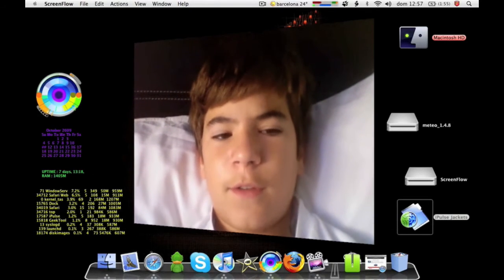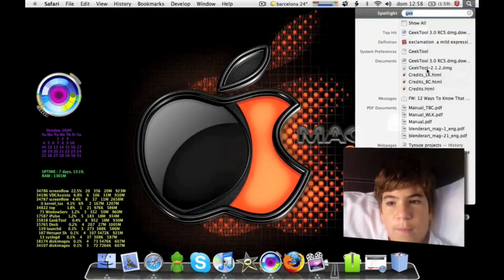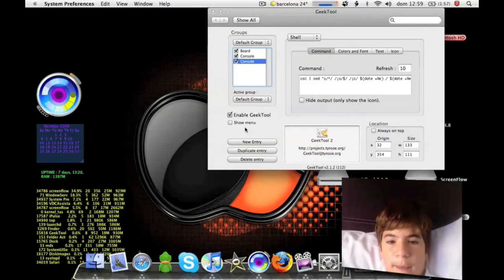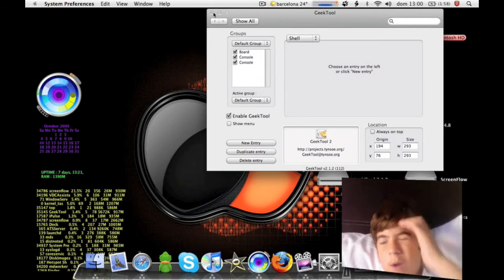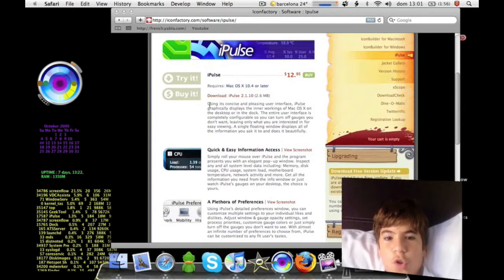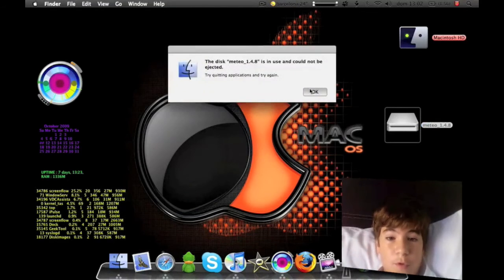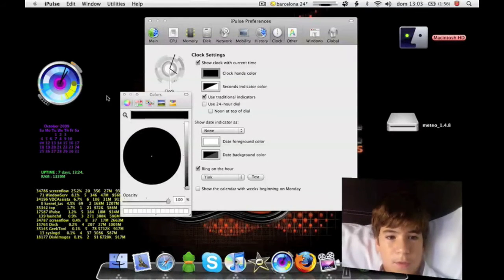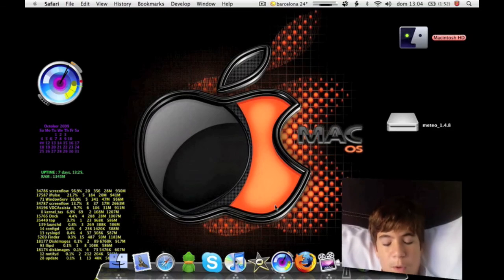Customize your mac 2 : Desktop Widgets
Secon of the many to come of the customize your mac series. This time I talk about Desktop widgets